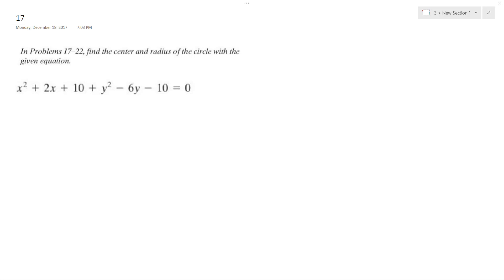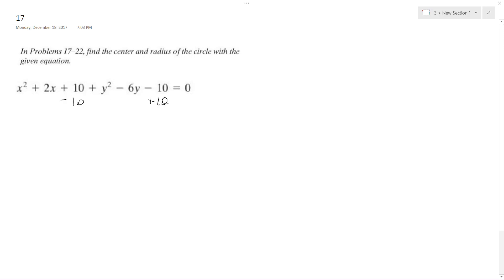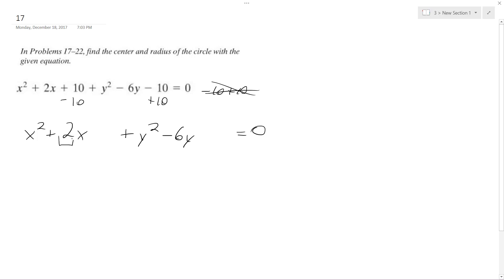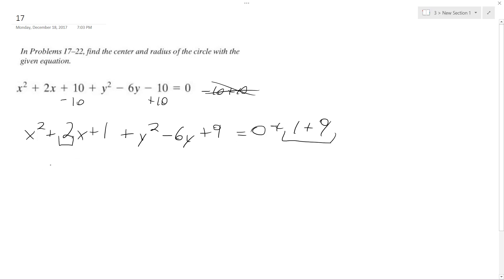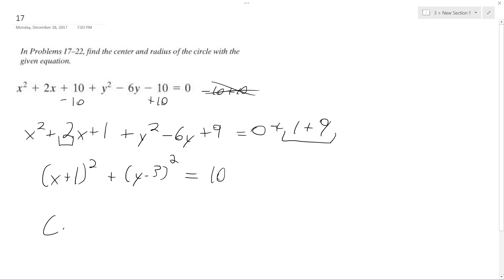x^2 + 2x + 10 + y^2 - 6y - 10 = 0